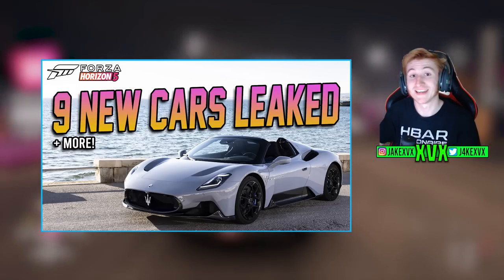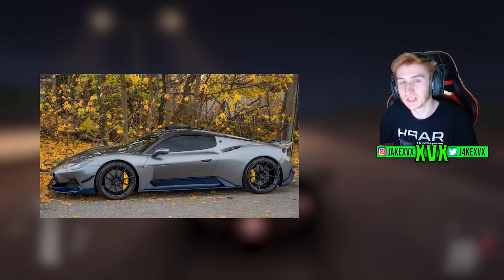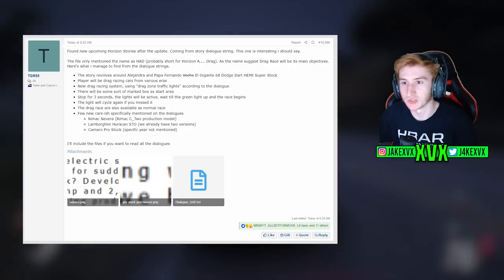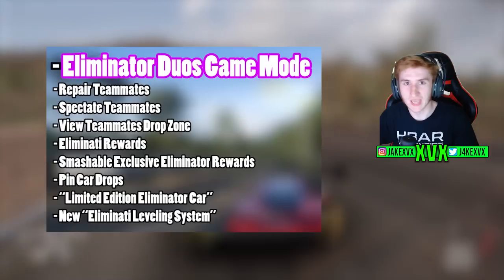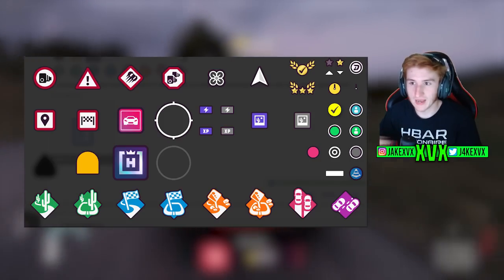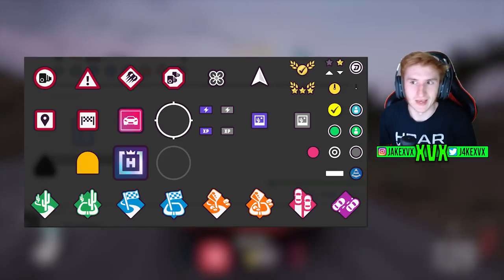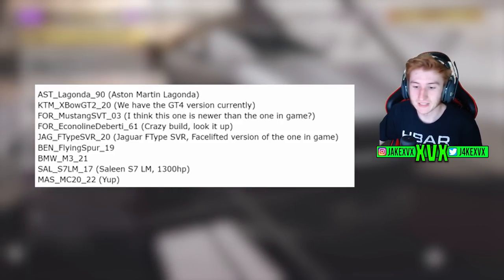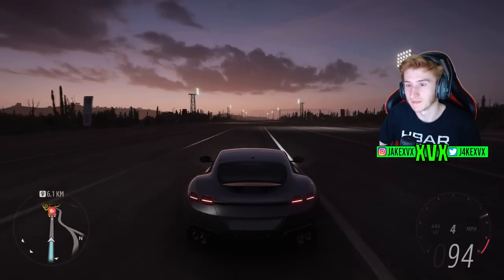Forza Horizon 5 - HUGE File Leak Reveals Carbon BodyKits, Drag Racing + More!